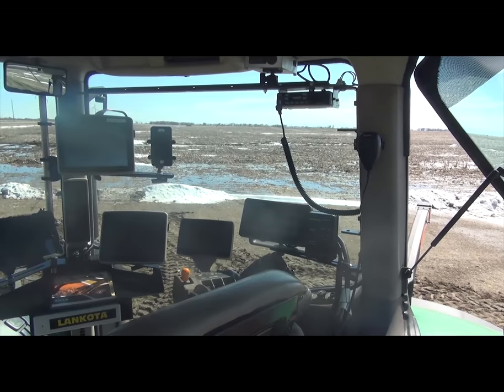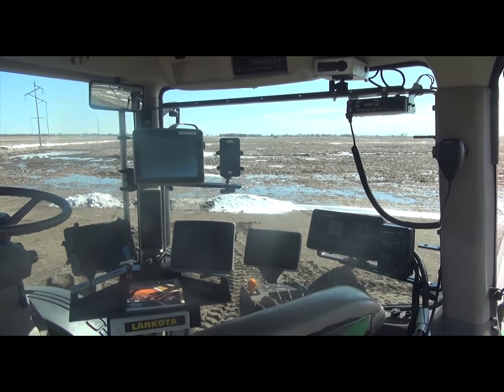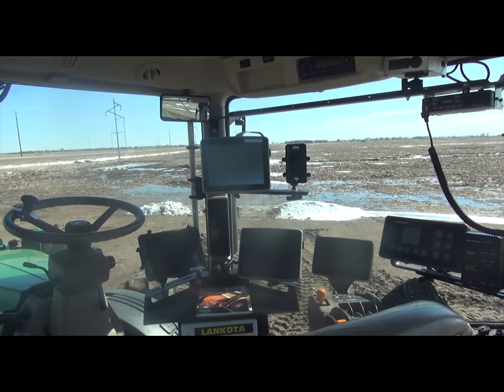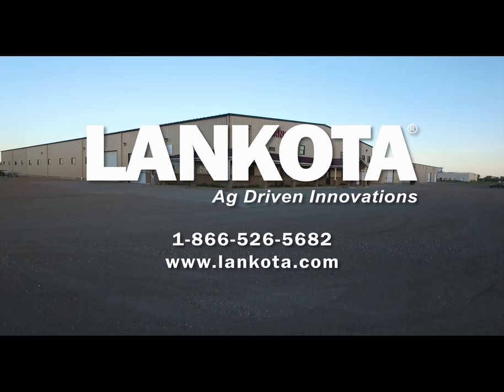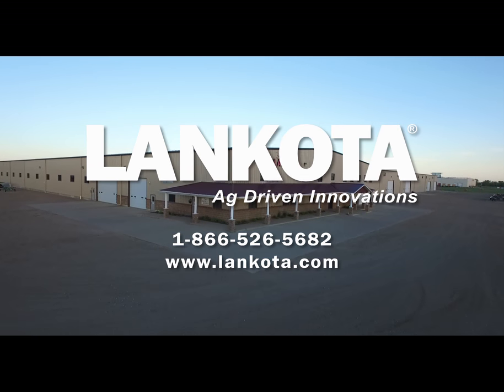Lankota Monitor Brackets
Lankota offers a full line of innovative mounting brackets for John Deere® Tractors